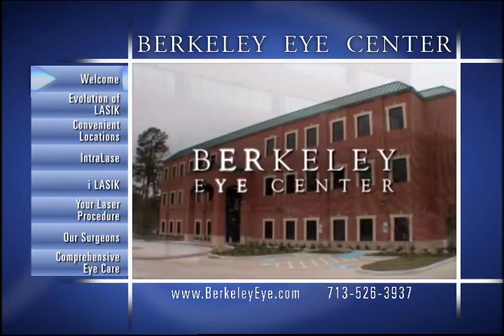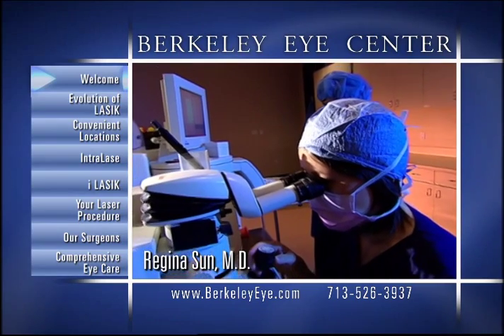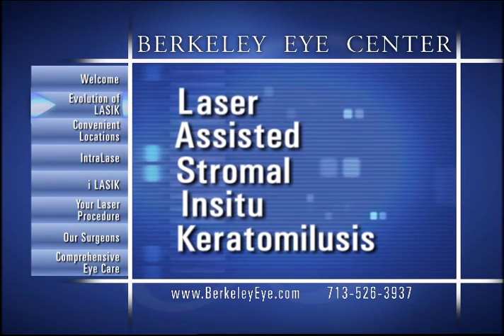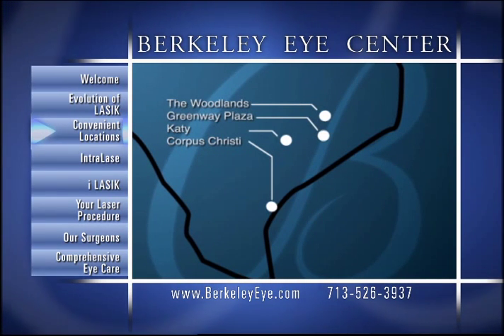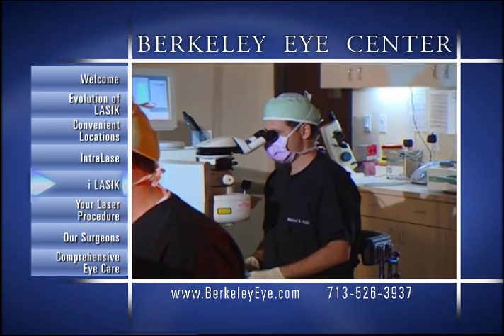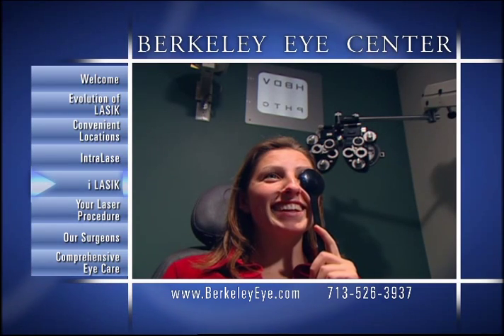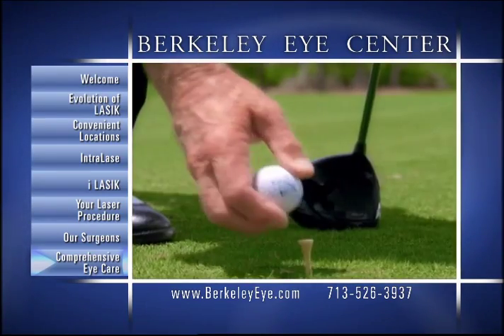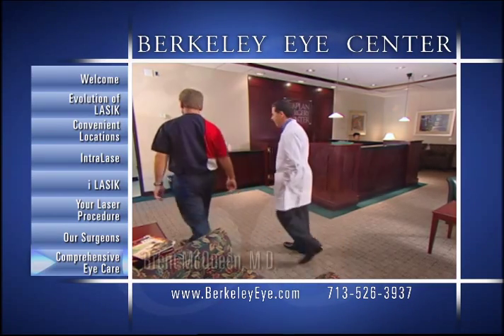Lasik Program DVD Master